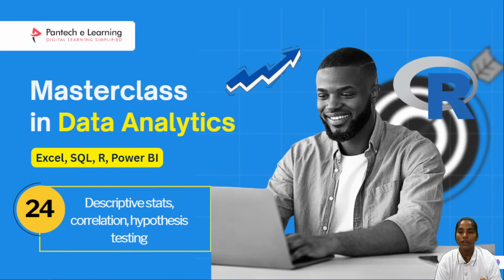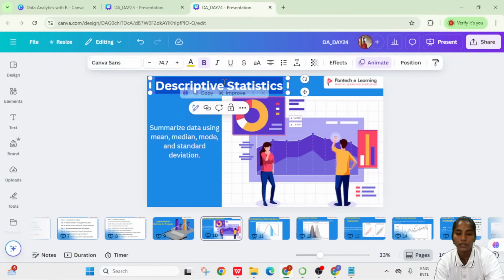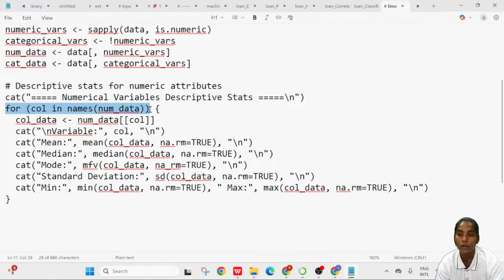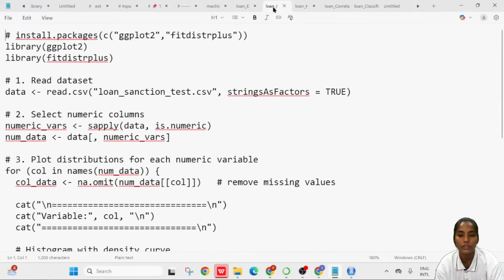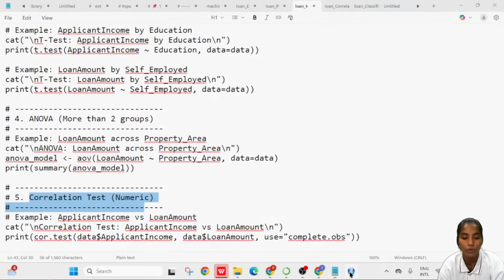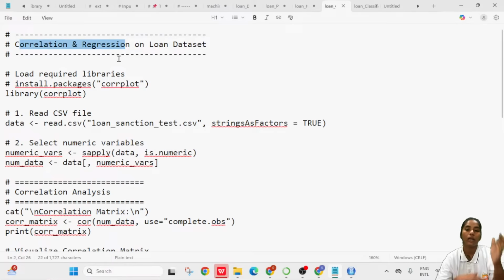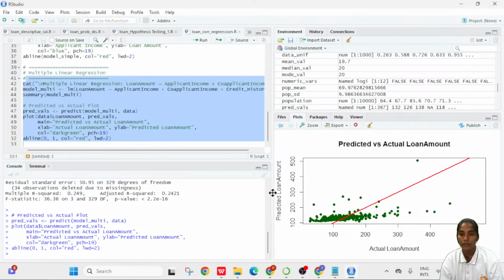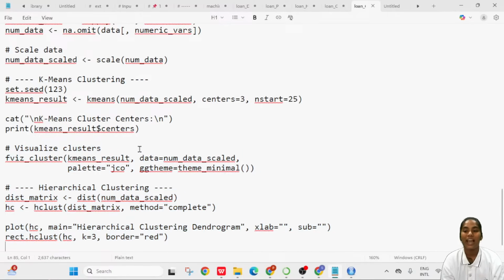Day 24 : Descriptive stats, correlation, hypothesis testing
Data Analytics Masterclass – Become Job Ready with R + Power BI!

Want to start your career in Data Analytics?
This Masterclass will transform you from beginner to job-ready professional with hands-on projects, live coding & interactive dashboards.

💡 And if you want the full learning experience, join our Internship Program packed with premium benefits:
✨ 30 Days Recording Sessions
✨ 30 Days Presentations (Downloadable)
✨ 4+ Exclusive Project Codes
✨ 180 Days of LMS Access
✨ Assignments & Tasks for Practice
✨ Internship Certificate + Report

30-Day Data Analyst Masterclass – Skills to Job Ready (R + Power BI)

Week 1 – Foundations & Excel
Day 1 : Intro to Data Analytics
Day 2 : Roles, career path, tools, and workflow
Day 3 : Excel for Data Analysis
Day 4 : Sorting, filtering, formulas, and functions
Day 5 : Charts, PivotTables, Dashboards
Day 6 : Dynamic visual insights and layout design
Day 7 : Case Study: HR Attrition Dashboard
Day 8 : Employee analysis with Excel pivot dashboard

Week 2 – SQL & R Programming Basics
Day 9 : SQL for Analysis (CRUD, Joins, Aggregates)
Day 10 : SELECT, WHERE, GROUP BY, JOIN, Subqueries
Day 11 : R Programming Basics + Dataframes with dplyr
Day 12 : Variables, vectors, data frames, filtering, summaries
Day 13 : Data Cleaning in R
Day 14 : Handling missing data, outliers, string cleaning

Week 3 – Visualization & Projects
Day 15 : Data Visualization using ggplot2 and plotly
Day 16 : Bar, line, scatter, histograms, boxplots, heatmaps
Day 17 : Dashboard Building (Power BI / Tableau)
Day 18 : R script integration in Power BI, visuals layout
Day 19 : Project: Sales/Marketing Visual Report
Day 20 : Using SQL + R + Power BI for insight generation

Week 4 – ETL, Statistics & Career Prep
Day 21 : ETL Overview (Theory + R Pipeline Demo)
Day 22 : Extract, clean, transform, and visualize with R
Day 23 : Key Statistical Methods for Analysts
Day 25 : Capstone Project: Multi-layered Dashboard
Day 26 : Choose dataset (Retail/Finance/Healthcare) + Present findings
Day 27 - 28 : Resume, Portfolio, LinkedIn, Interview Prep
Day 29 - 30 : Final portfolio + GitHub repo + job-readiness session

🎓 By the end of this program, you’ll be job-ready with a strong portfolio, real-world dashboards, and skills in R + Power BI + SQL.

Don’t just learn theory – build real projects and step into the world of Data Analytics!

Happy Learning! 😃